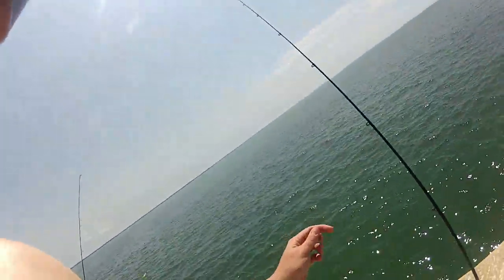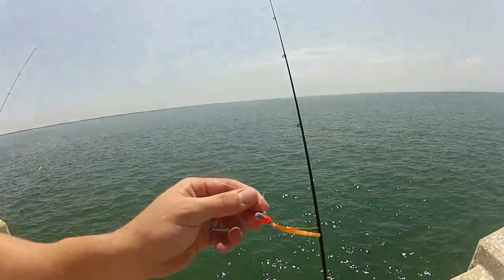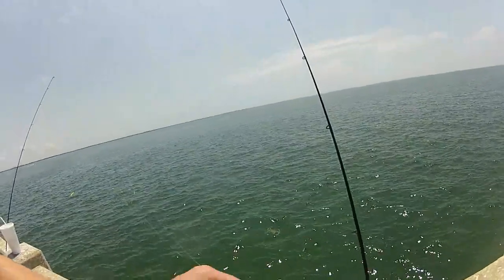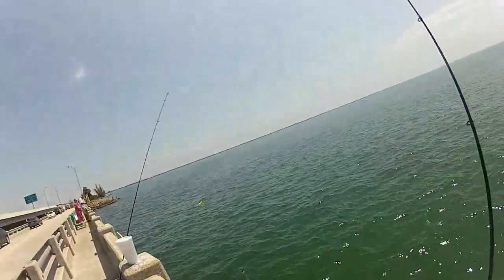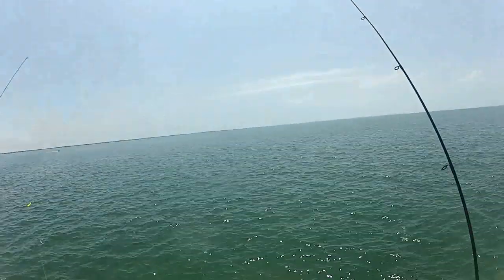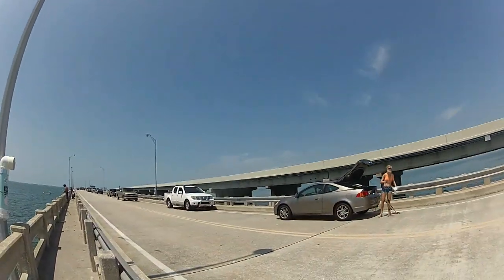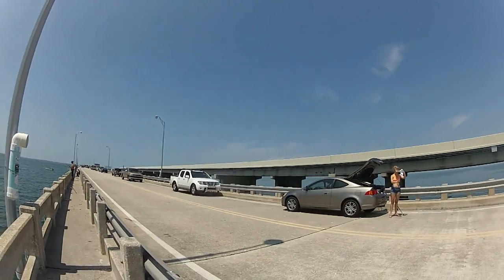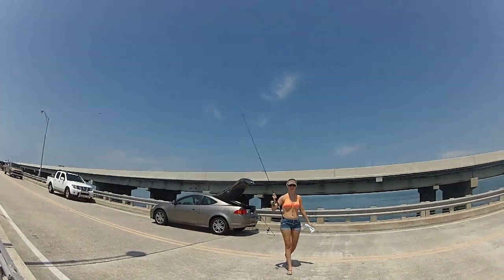Spanish Mackerel Fishing at the Sunshine Skyway Fishing Pier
Here is a short video showing you one of my favorite artificial jigs to use when targeting Spanish mackerel. They are called "spec  jigs" and can typically be purchased at Wal-Mart for about $1.00 for a tandem rig. I like to separate the rig and fish one at a time. The lure is extremely light and small but the mackerel love them. Cast the jig out and allow it to sink and then retrieve the jig with quick erratic jerks all the way back to the surface. Try to avoid slack in the line, mackerel have razor sharp teeth and will have no trouble slicing through the monofilament leader.

Tackle and gear:
St. Croix light tackle spinning rod equppied with a 3000 Sustain.
30lb Seagur leader tied directly to 15lb Power Pro